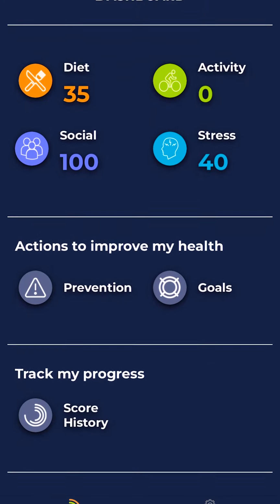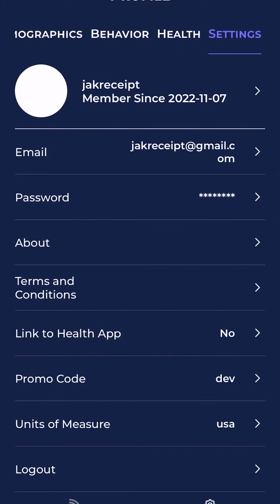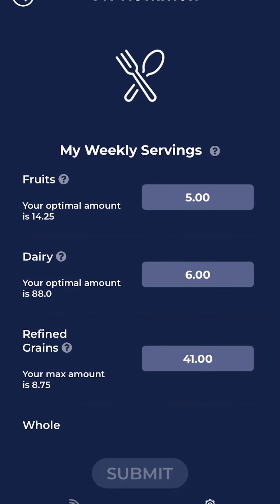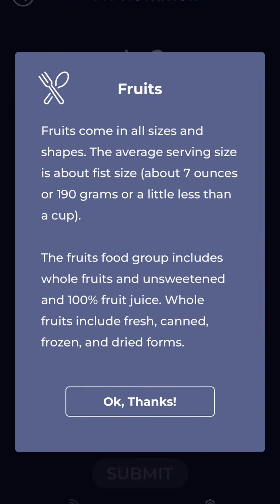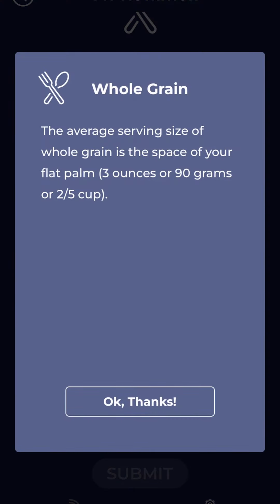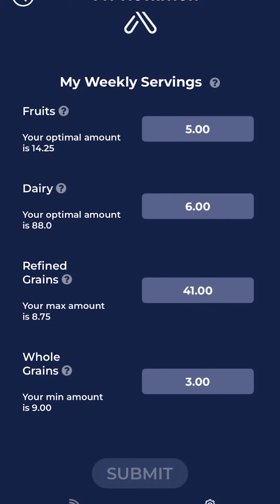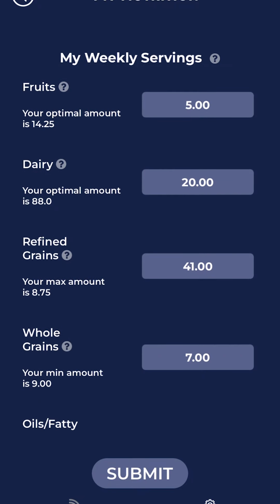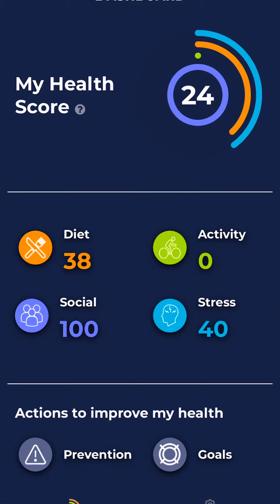OneHealth GO Nutrition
Navigation through OneHealth GO's nutrition questionnaire.